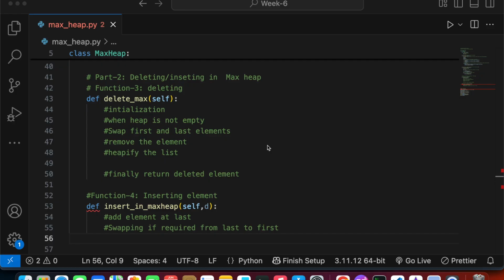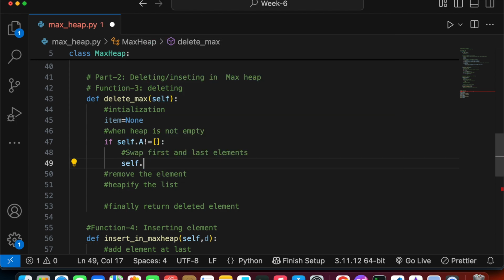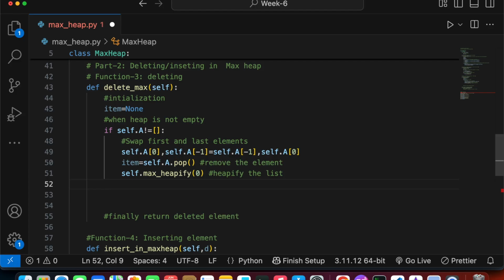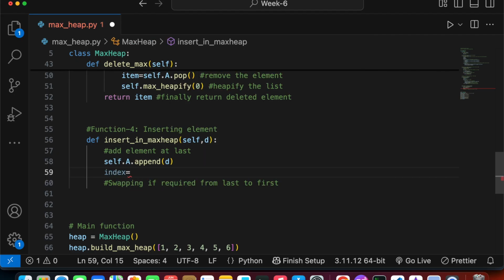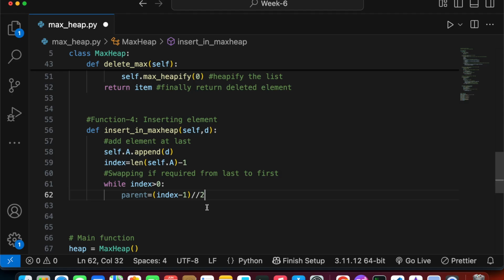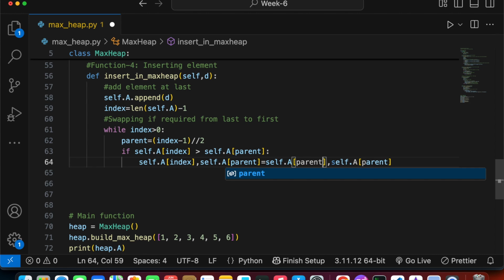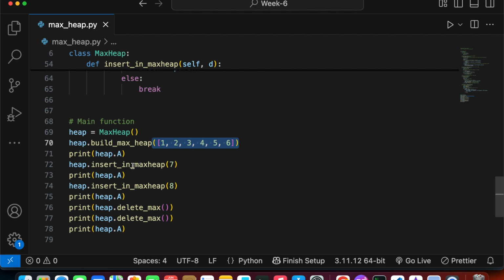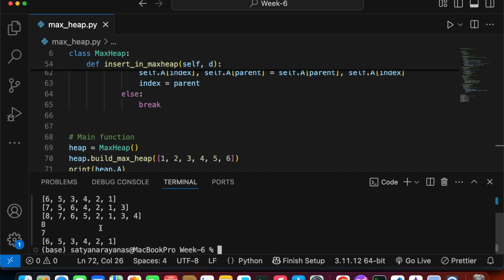Week-6 Max Heap Part-2